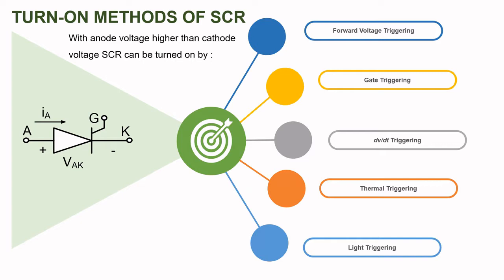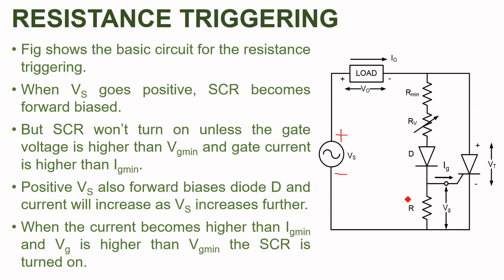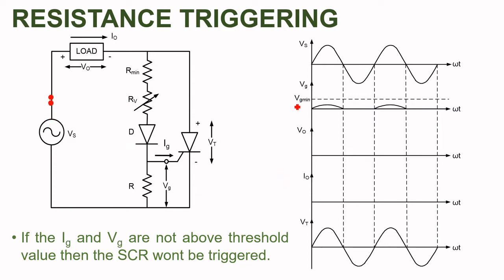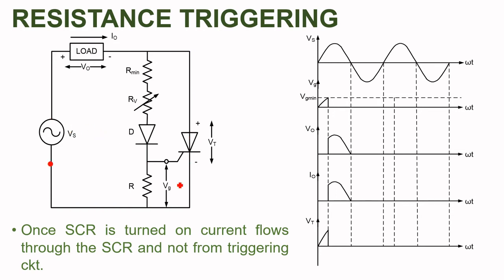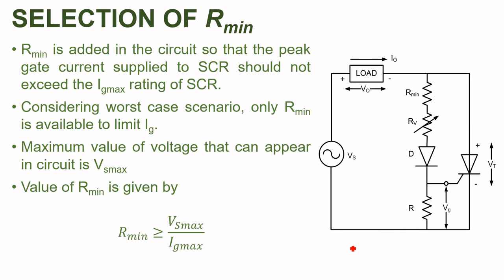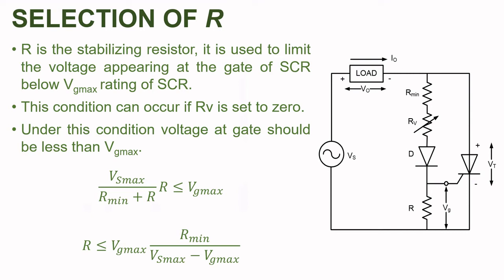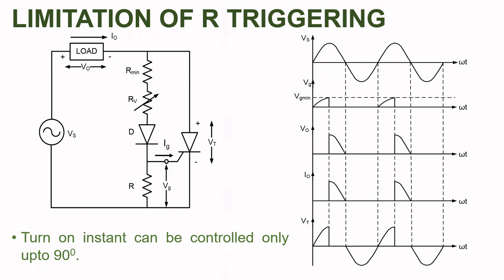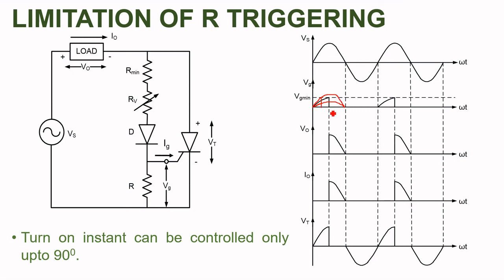R-Triggering | SCR Gate Triggering | Power Electronics | Electrical Engineering | FPE | PEA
In this video, Resistance triggering circuit is discussed.
Working of Resistance Triggering circuit of SCR, limitation of R triggering circuit, design of R triggering circuit